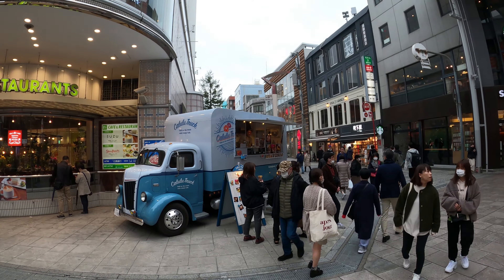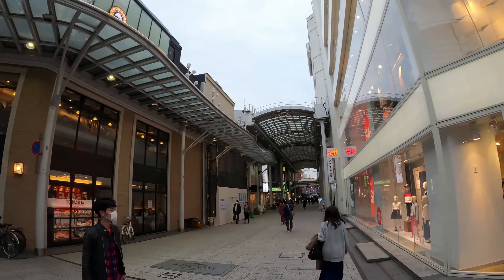【4K】日本 HIROSHIMA CITY - HIROSHIMA - Japan 2020 Guide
Today let's walk around the beautiful city of Hiroshima where we explore the downtown Hiroshima, shops, arcades, and see how the city lives today after its tragic Atomic Bomb history 75 years ago.

00:00- INTRO to Hiroshima City.

01:08- The NHK (Nippon Hoso Kyokai) building which is the Japan Broadcasting Corporation. Right below it, there is a nice and spacious Starbucks. Starbi or Starbuckses are VERY popular in Japan!

02:03- The Hiroshima Hondori Street located right in the Chugoku and the Shikoku area. This is the biggest shopping street in the downtown Hiroshima! Here you can find arcade shops, coffee shops, restaurants, clothing stores, and even electronics stores. In fact, there are about 200 different stores in this 577-meter stretch. This is just under 1900 feet in length.

04:14- This is the Crepe Food Truck called the Calulu Trucks. It moves around from place to place.

 04:25- On the menu the Crepe Food Truck got a variety of sweet crepes. Unfortunately for me they did not have any savory ones. But that’s OK – there are hundreds of places to eat in the area.

04:36- In front on the right is the famous Choco Cro Café which stands for the Chocolate and Croissant! It is the St. Marc Café where they make my favorite chocolate croissants!

05:34- Exiting the Hondori Shopping Arcade, the city of Hiroshima looks like any other big city in Japan. It’s vibrant with life, culture, and like any big city – heavy traffic. It’s incredible to think that just 75 years ago in 1945, the whole city was obliterated by the Atomic bomb.

06:35- Back to the Intergate Hotel which is centrally located in the Naka Ward.

06:47- PREVIEW** to the next video of the famous Hiroshima Castle!